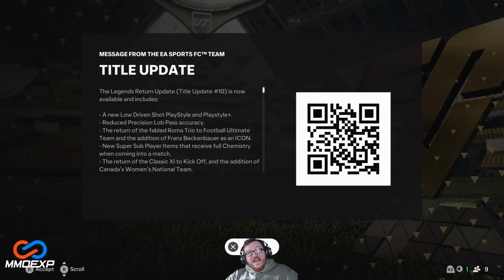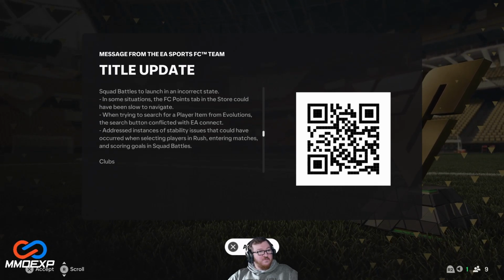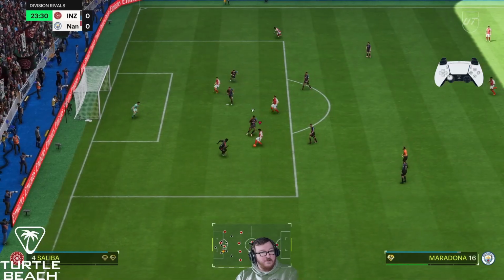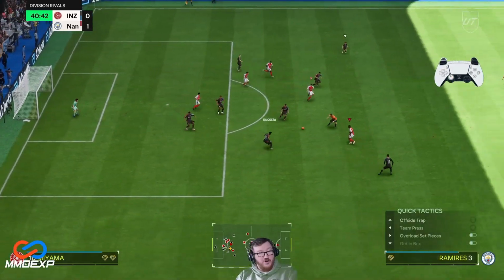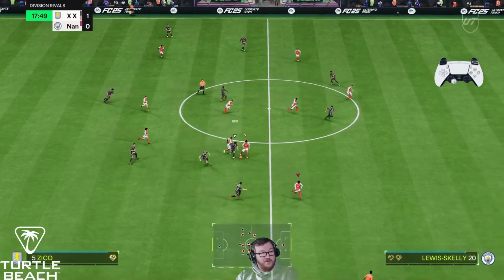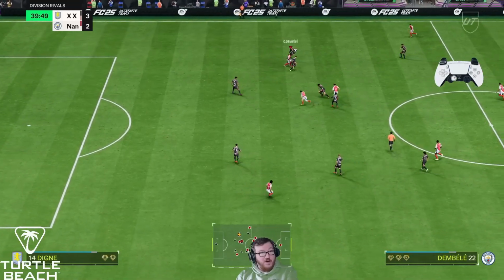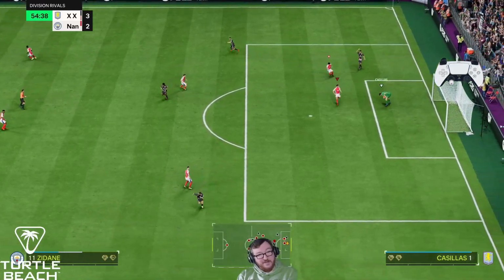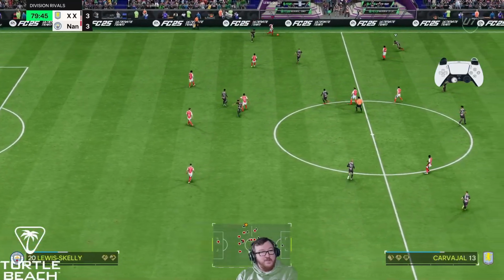Win Like a Top 1% PRO on the NEW Patch (Gameplay Tutorial)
Testing and teaching on the new low driven playstyle patch
In this video...

Video Title: Win Like a Top 1% PRO on the NEW Patch (Gameplay Tutorial)